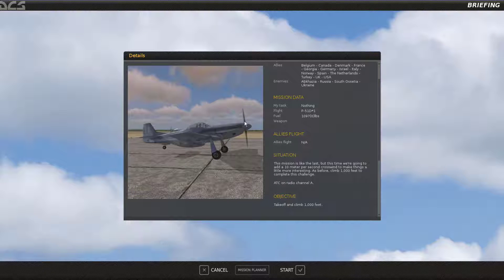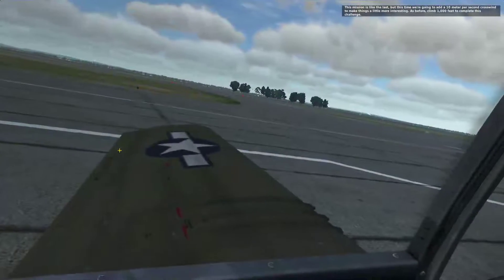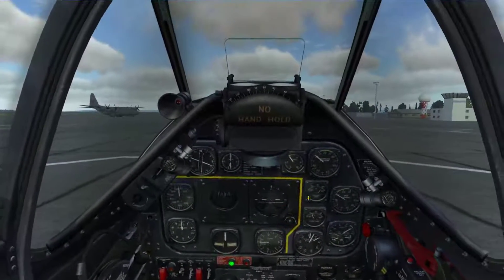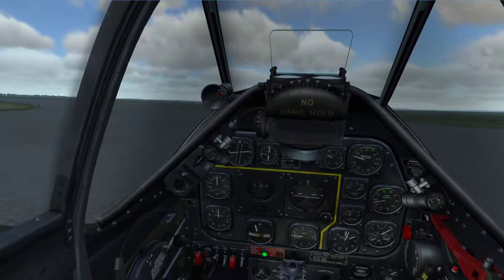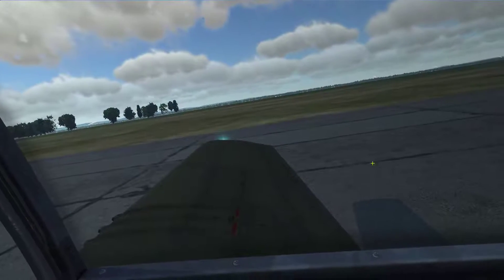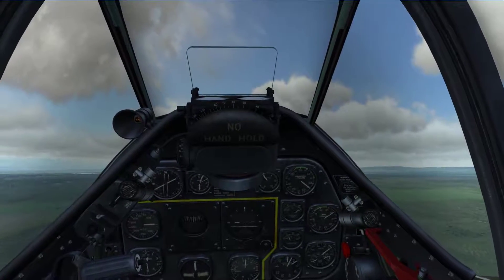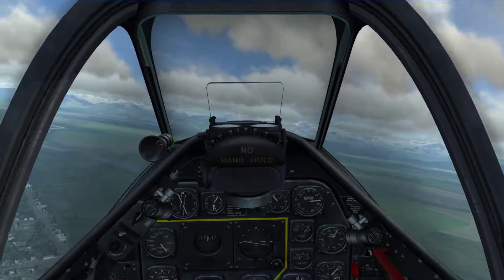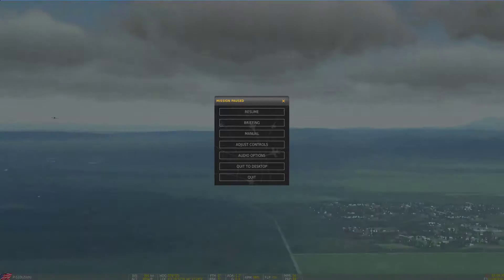DCS: P-51 Mustang - Challenge Campaign - Mission 3 Crosswind Takeoff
The principles from the previous takeoff mission still apply here, but with the 10 m/sec crosswind, you'll really need to develop a feel for what your airplane is doing to compensate for all of the factors in play. Compared to the low wind takeoff, here are some tips:

1. Keep the stick locked back for longer during your takeoff run. This will keep the tail planted on the ground longer as you accelerate. When the tail lifts, it'll be at the mercy of the wind, so when that happens, the increased authority due to higher airspeed will help keep you controlled. Also, it'll help prevent the tail from windmilling around into a ground loop, which can kill you.

2. Roll your ailerons *into* the wind. This will help keep the wind from upsetting your plane as you lift off. It's easy for a gust to hit you broadside and flip your plane over. At this low altitude, that's a quick way to die, so be sure you compensate for the wind and what your plane is doing because of it as you transition from a ground vehicle to a flying airplane.